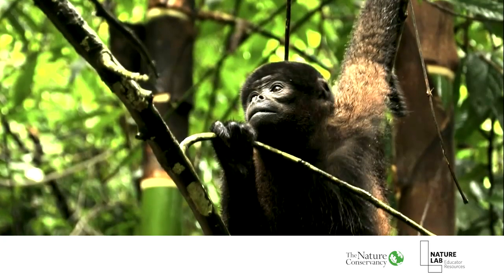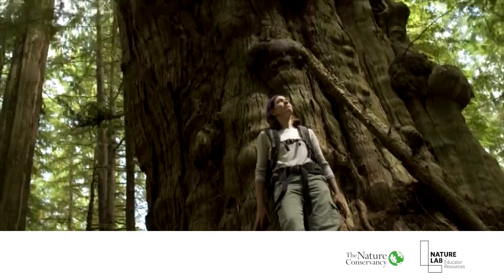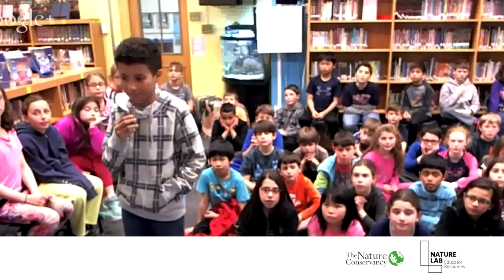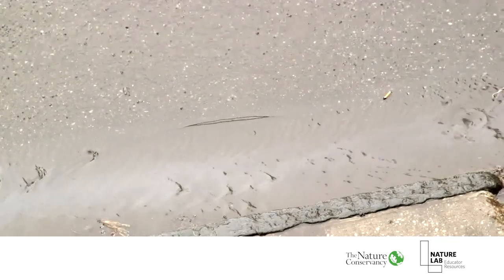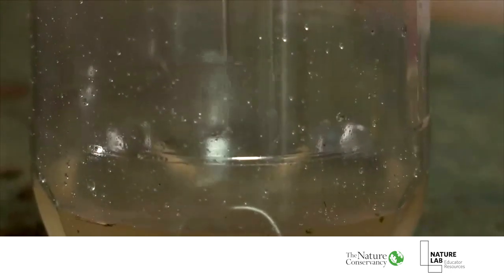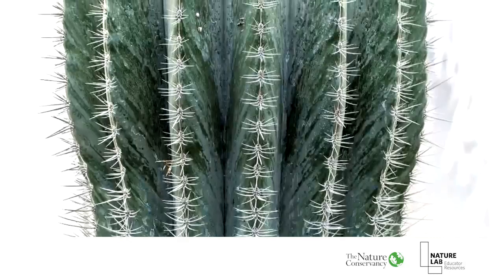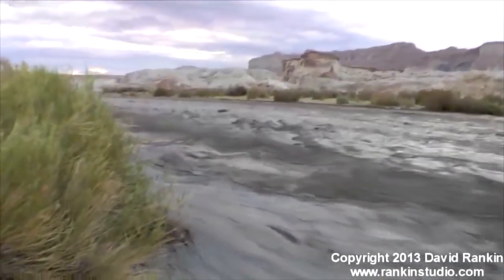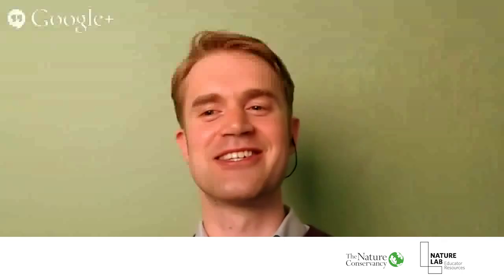Wild Biomes: America’s Rainforests and Deserts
Two wildly different ecosystems, both dependent on the same precious resource: Water. On this virtual field trip, we’ll travel to the lush, rain-soaked splendor of the Olympic Peninsula and explore the urban watershed of Seattle. Next, we’ll head to Arizona’s dry, desert landscape and take a tour down the Verde River that nourishes this parched land.